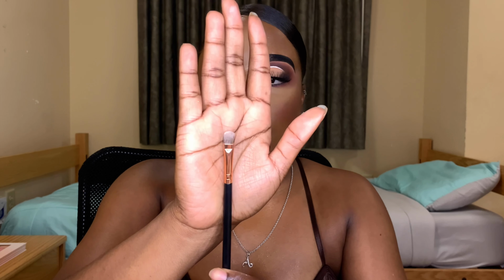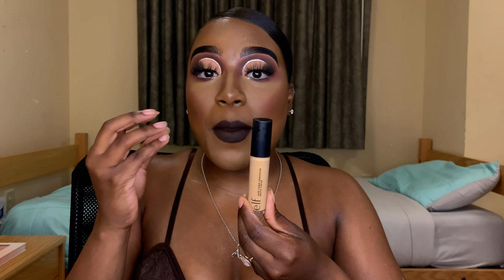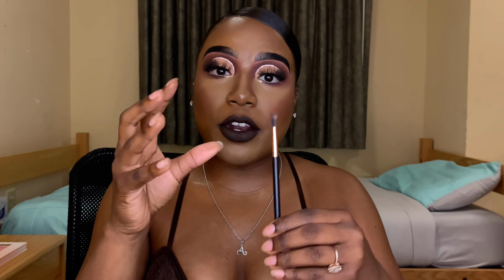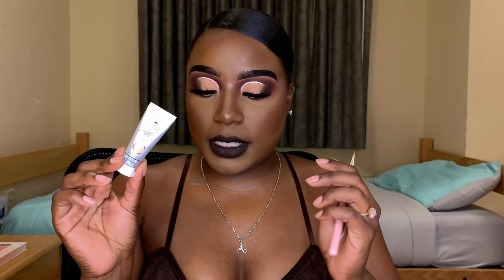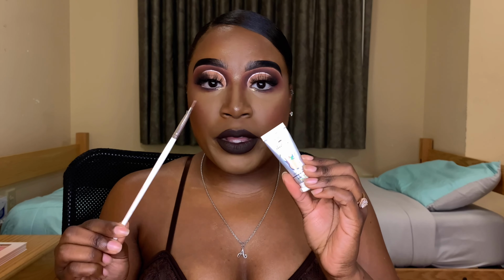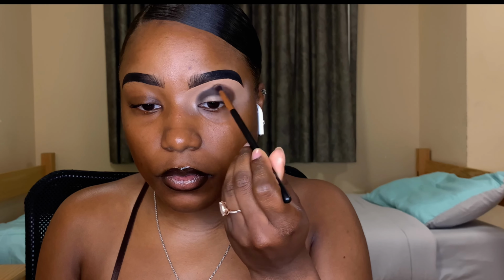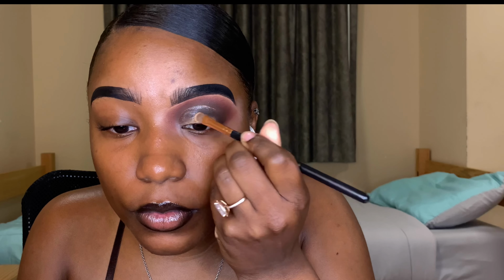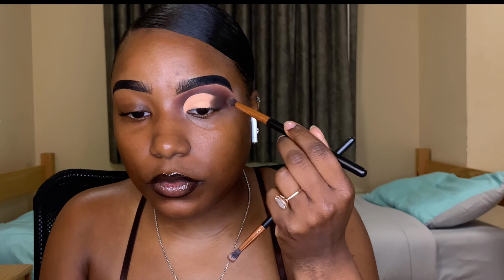Easy Step By Step How To Tutorial Cut Crease Makeup Look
Hi Loves! I wanted to bring you all more videos that consist of me being more informative and make my channel a place where you guys can come to and truly learn how to do makeup. This video will specifically consist of a step-by-step cut crease tutorial I will be showing you guys what brushes to use, the best products to use and exactly how I created this look. Timestamps will be below, So I hope you guys enjoyed today’s video and you learn something. If you have any suggestions please leave them below and I will see you guys in my next tutorial.

Timestamps:
Brushes: 03:10
Bases: 05:49
Tutorial:  19:52

@JodiHenriques  I recorded this video on the same day that you posted your cut crease video and I would love for you to tune into this video to gain some tips and tricks to improve your cut crease game. Love you Jodi!!!